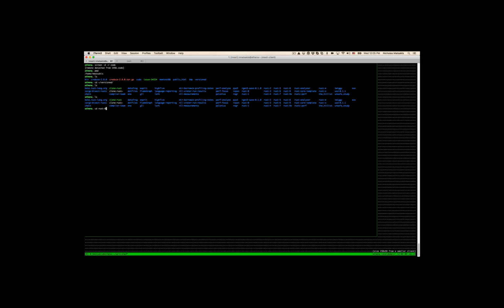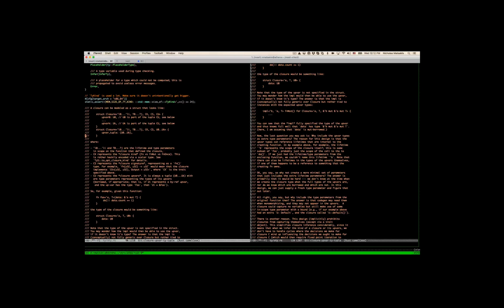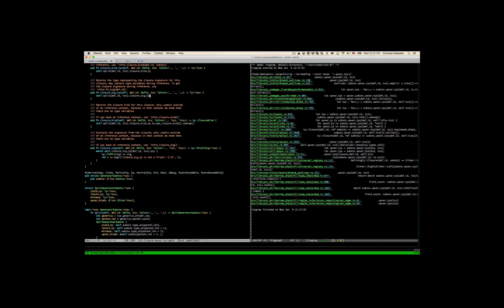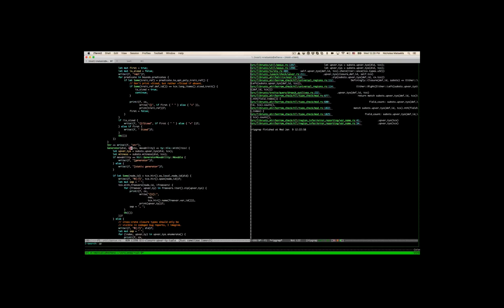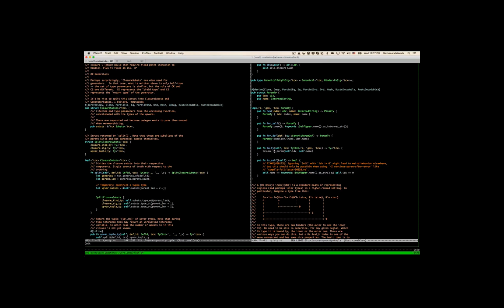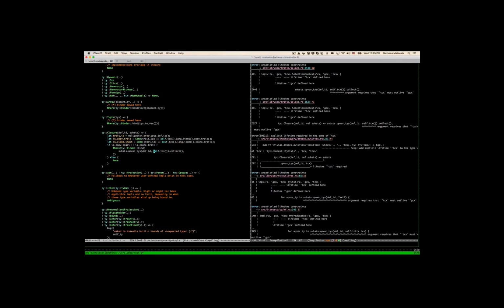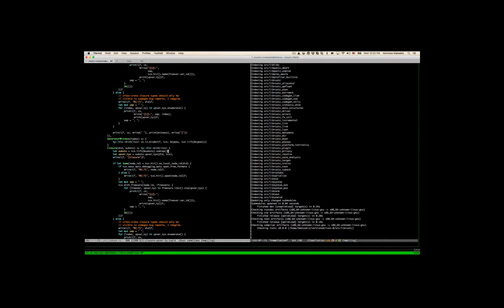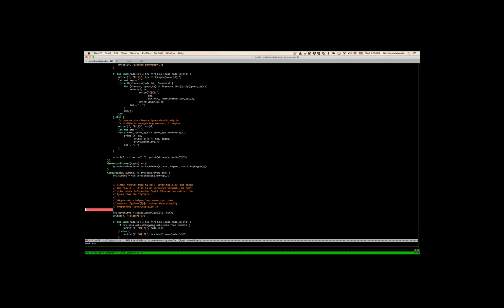blitzerr closure upvar tys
Discussing how to refactor the way closure upvar types are represented with @blitzerr.